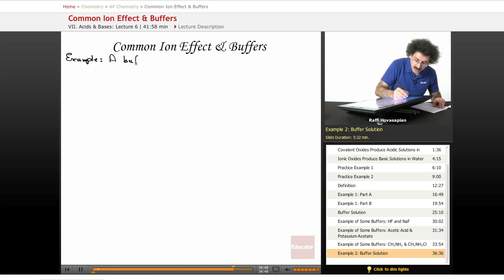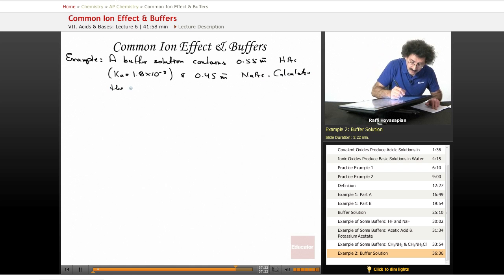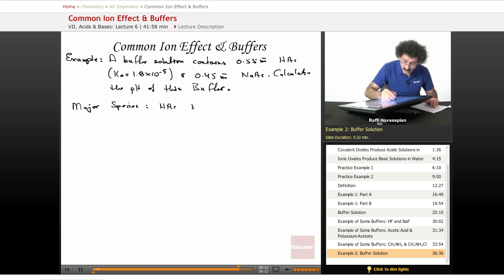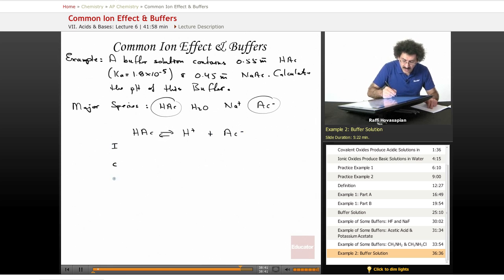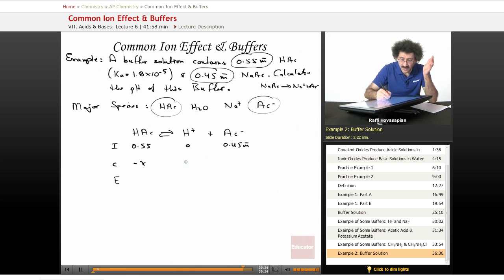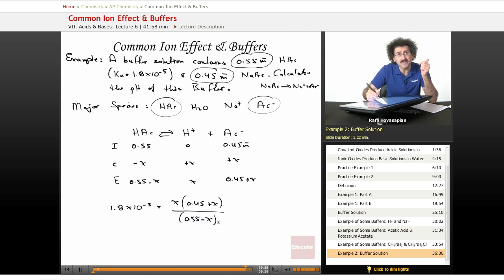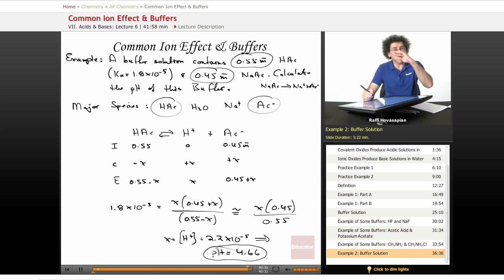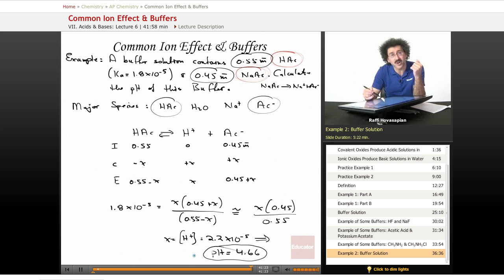Calculating pH of a Buffer Example | AP Chemistry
Example of calculating pH of a Buffer from Educator.com’s AP Chemistry class. Want more video tutorials? Our full lesson includes in-depth explanations and even more worked out examples.
In this video, we’ll discuss how to calculate the pH of a buffer.  In the full lesson, you'll learn about common ion effect and buffers.